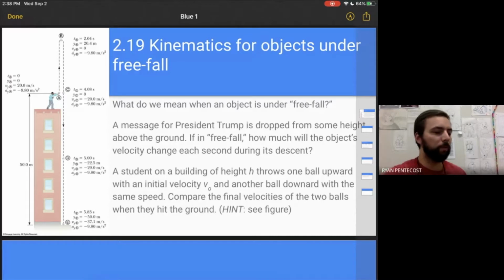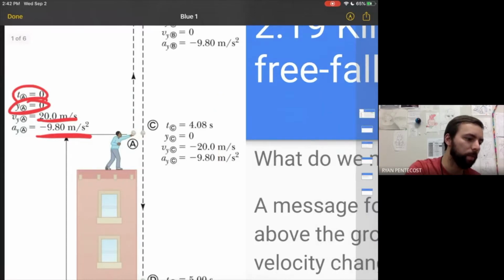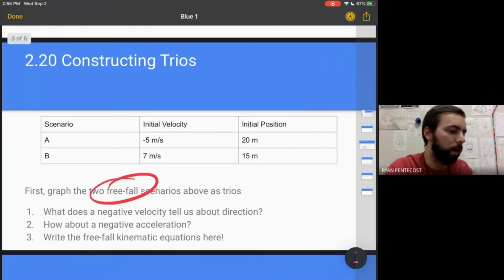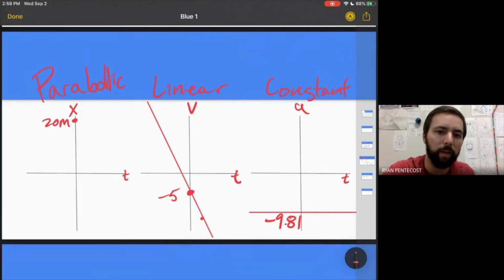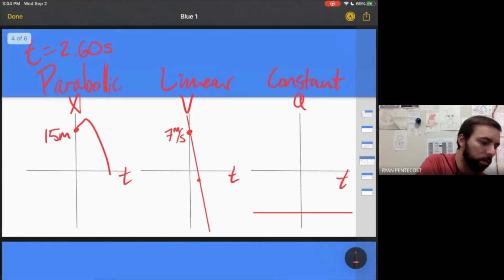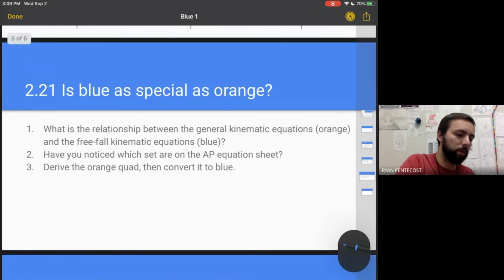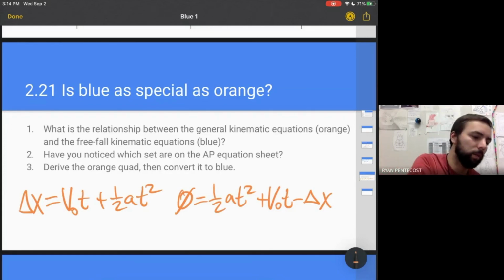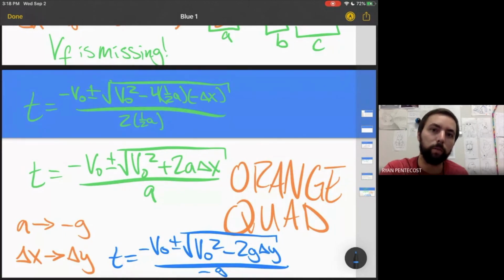Blue Part 1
In this video, we introduce the concept of free-fall kinematics.